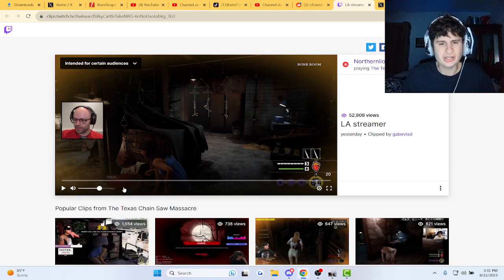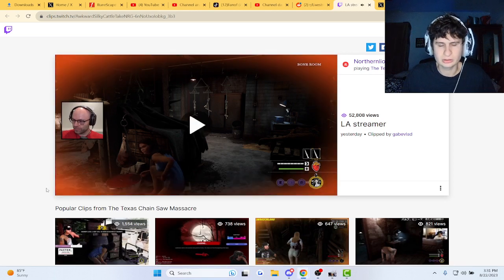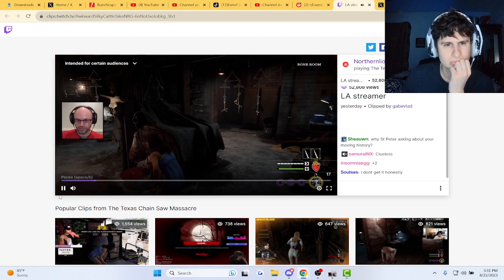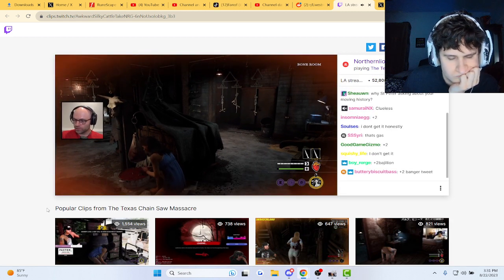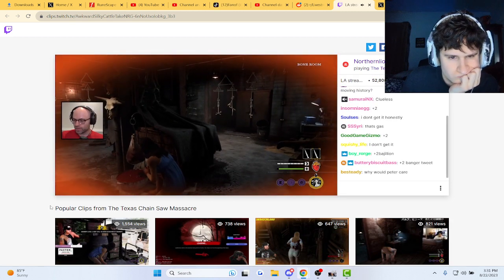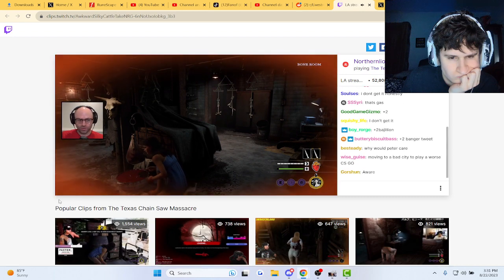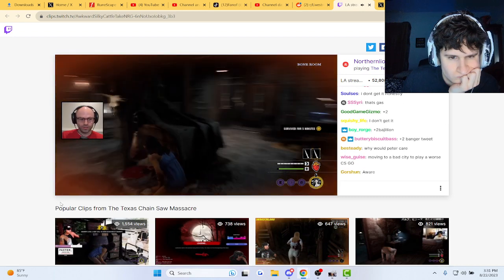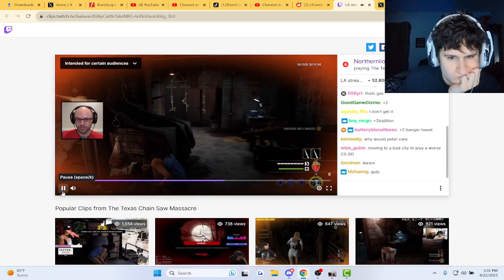fanof Reacts to this streamers take on moving to LA